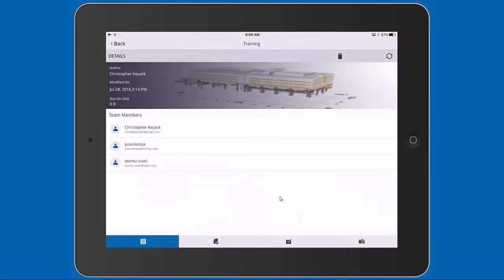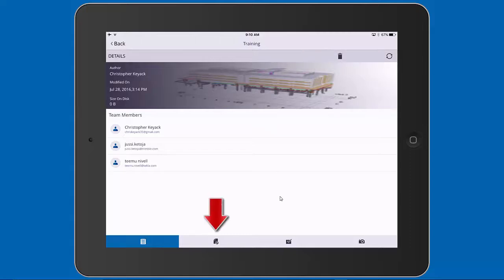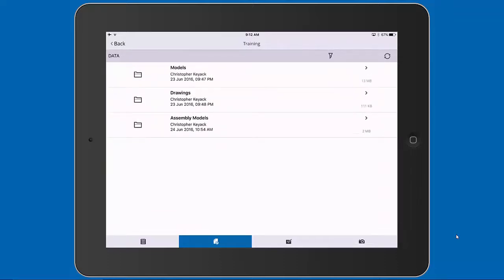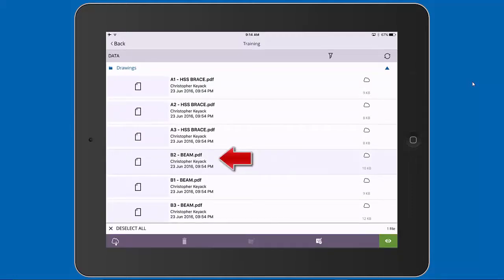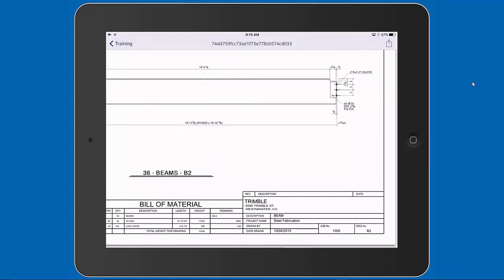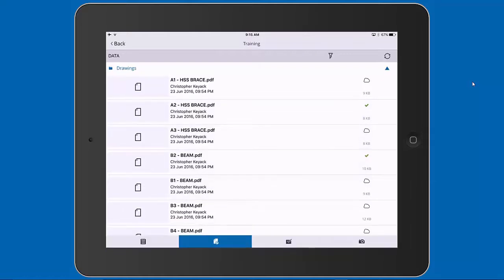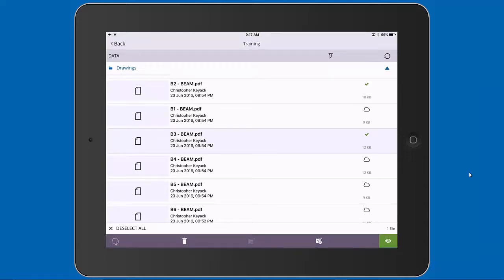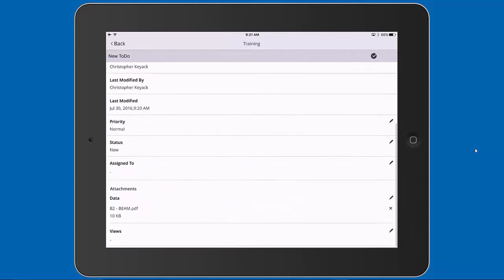3 of 6 Mobile Series - Trimble Connect Folders and Files Mobile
Trimble Connect Folders and Files Mobile